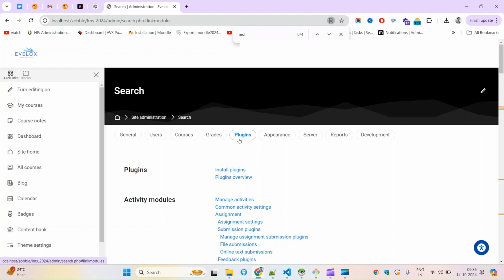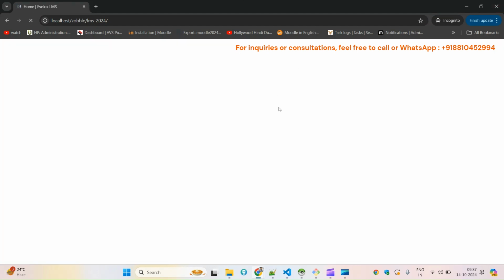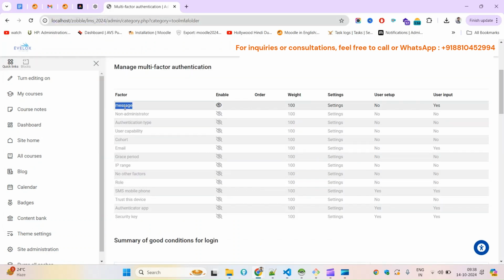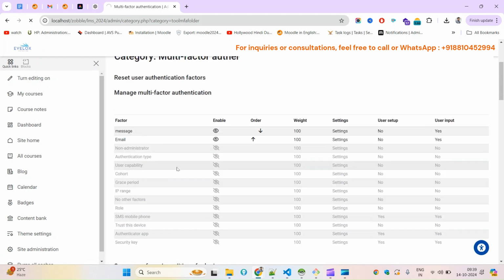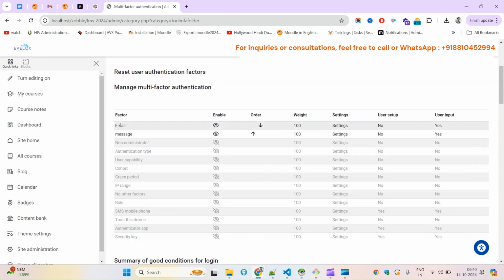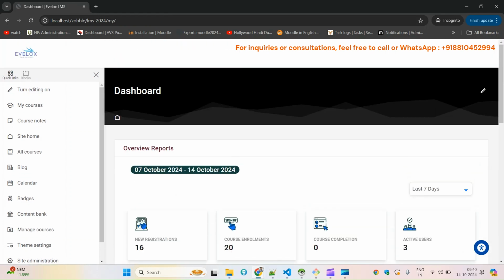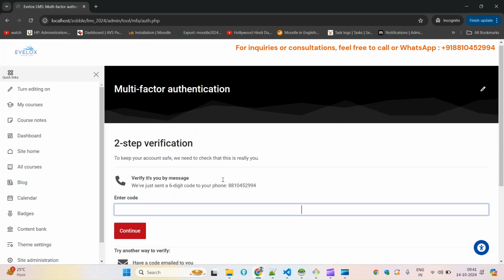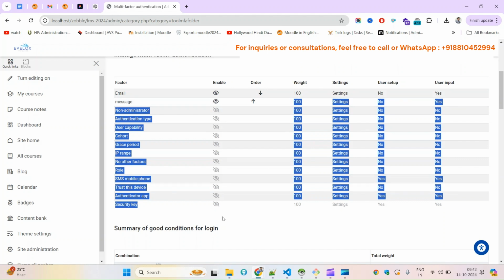Implement MFA with Multiple Factors in Moodle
BEST Way to Implement MFA with Multiple Factors